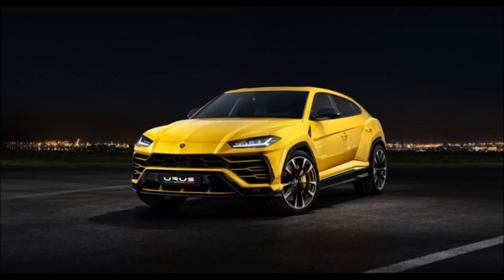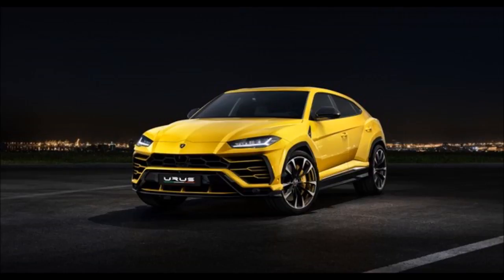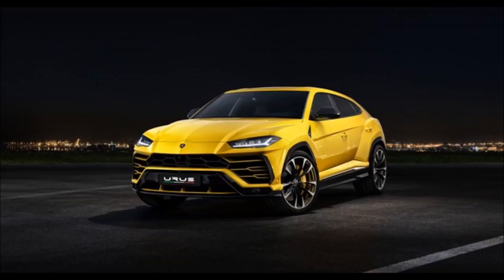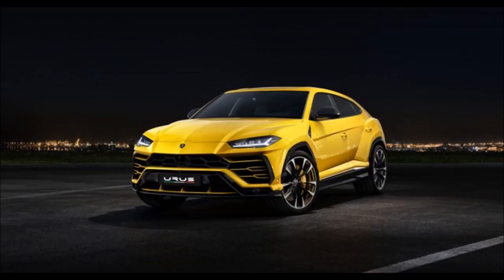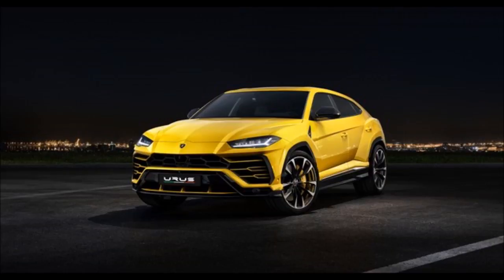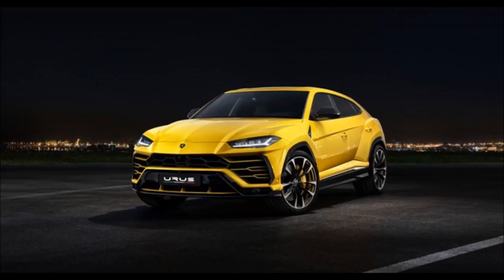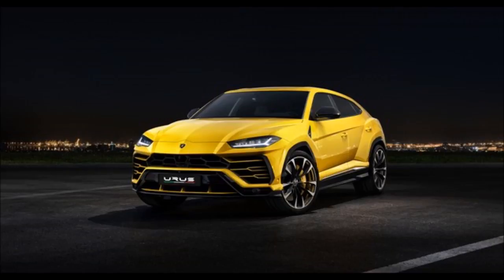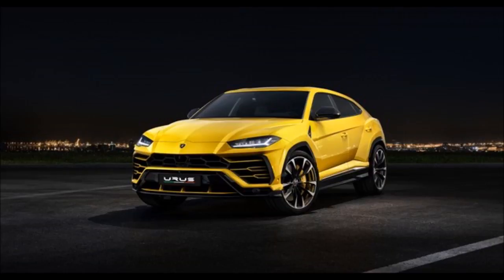The New Lamborghini Urus is the Lamborghini of SUV - Daily News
Lamborghini's newest SUV is practical, refined, and conservative in design. Except, you know, the opposite.

Thanks for continuing with our channel.
►Copyright
Our goal, when making a compilation, is not to steal someone's video. But, to share the best content and quality compilers. Yes, use some photos, short videos on the Internet ...
We will delete the clip, the video or the agreement ...
►Price Price: You can send your video to us, helping you share the world.